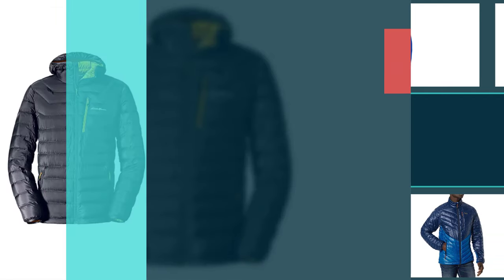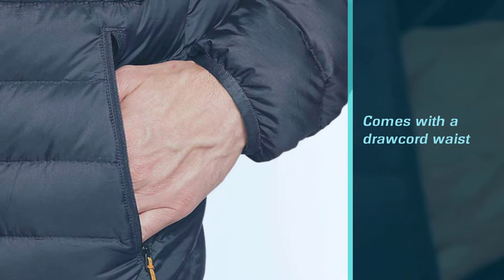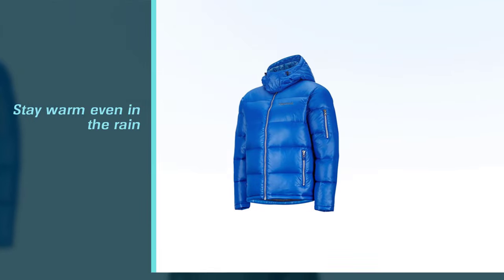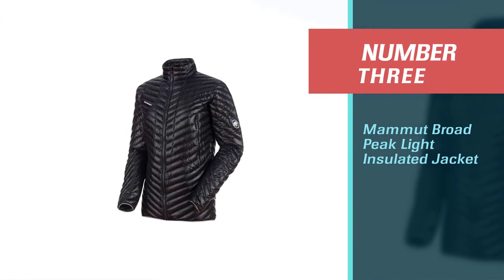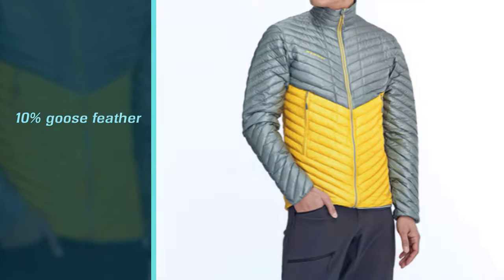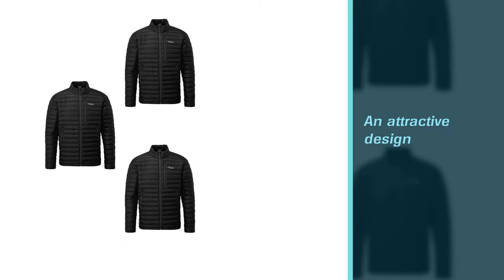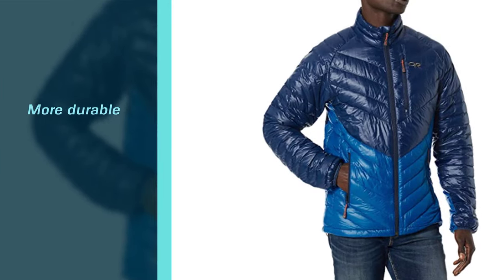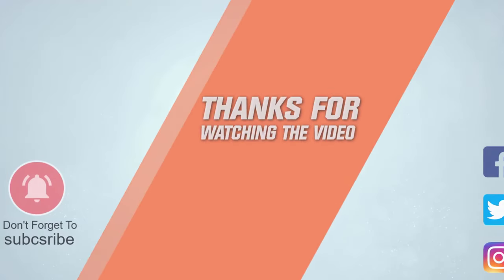Top 5 Best Down Jackets Review in 2023 | Perfect Models for Any Budget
Here is the list of five best down jackets:
1. Eddie Bauer Men's Downlight Hooded Jacket
2. Marmot Men's Stockholm Down Puffer Jacket
3. Mammut Broad Peak Light Insulated Jacket
4. RAB Men's Microlight Jacket
5. Outdoor Research mens Illuminate Down Jacket

🕕Timestamps🕕
0:10- Introduction
0:18-  Eddie Bauer Men's Downlight Hooded Jacket
1:07 - Marmot Men's Stockholm Down Puffer Jacket
1:56 - Mammut Broad Peak Light Insulated Jacket
2:45 - RAB Men's Microlight Jacket
3:33 - Outdoor Research mens Illuminate Down Jacket

🤨 What is a down jacket?
The Down Jacket, known more commonly in the fashion industry as the "puffer jacket", is a quilted coat that is insulated with either duck or geese feathers.